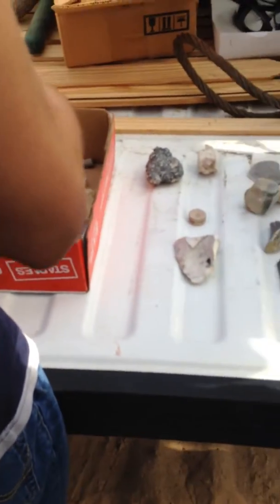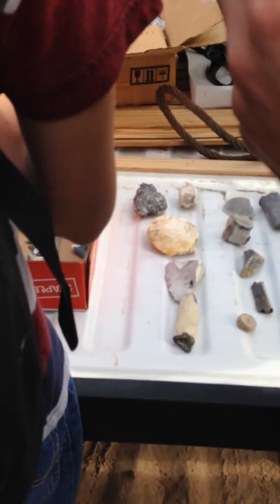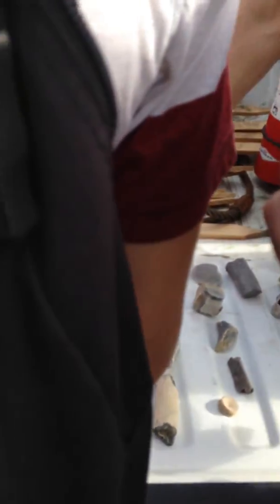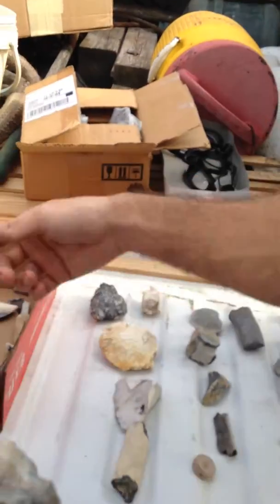usf geo phosphate mine 129